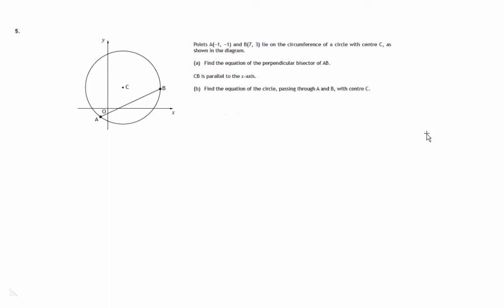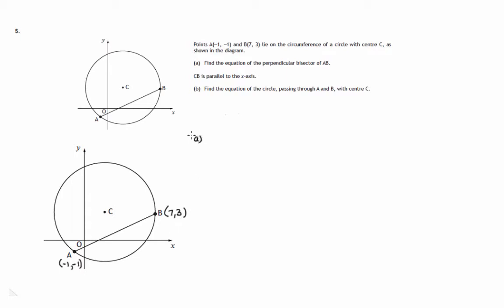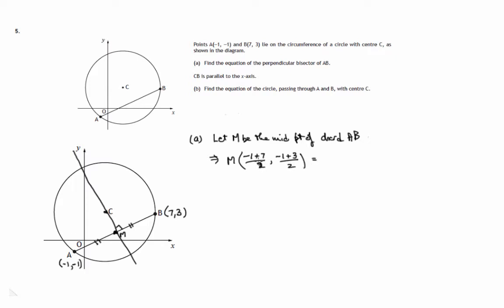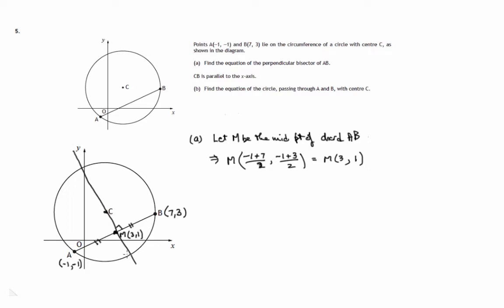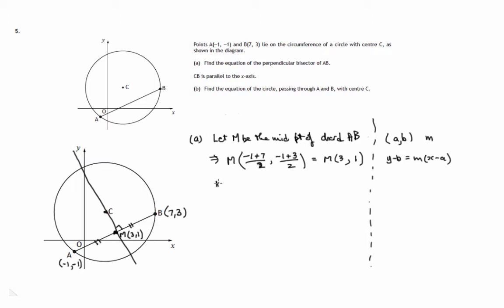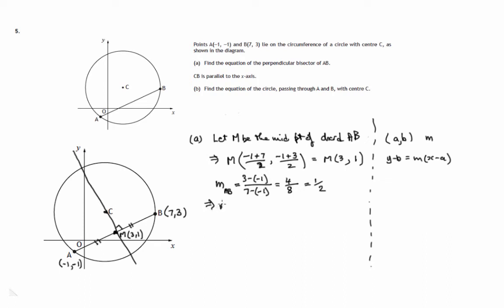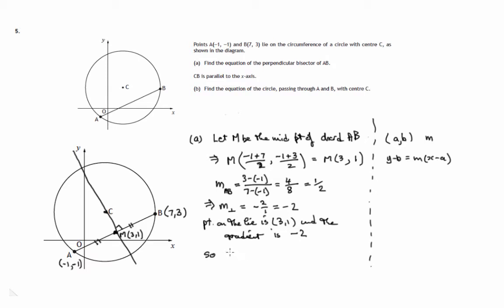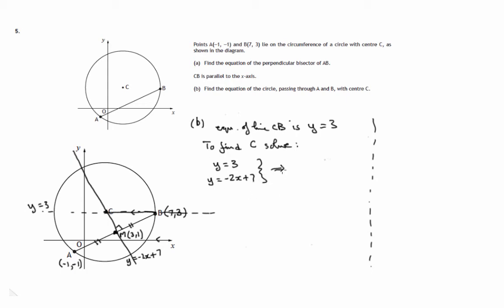Q5 Paper 2 CfE Higher Maths Specimen Paper (SQA)